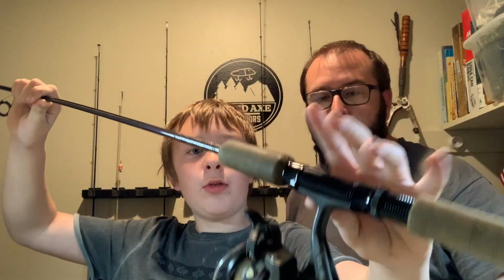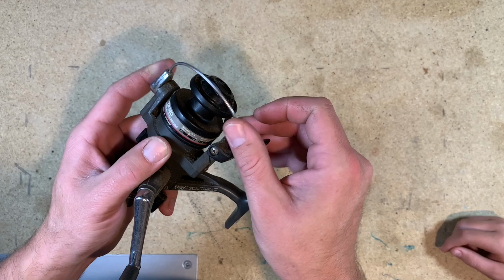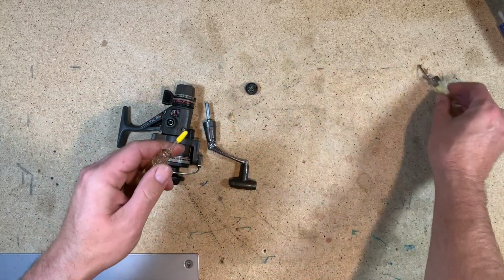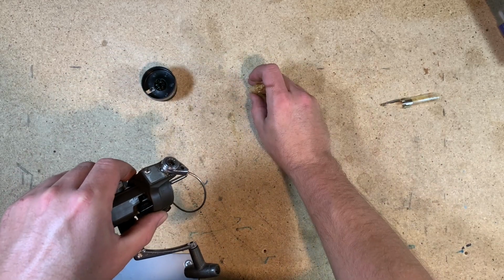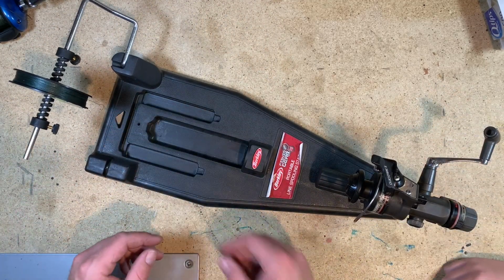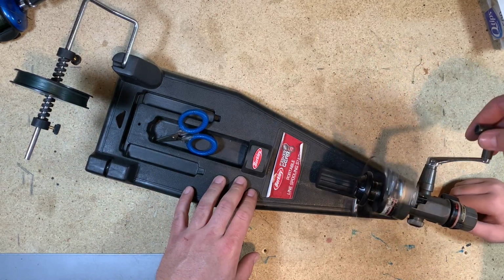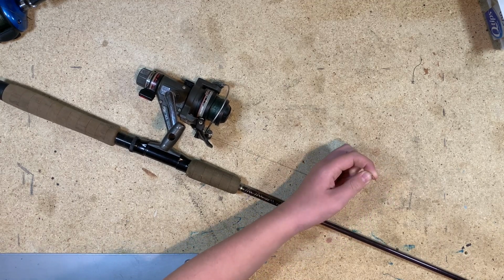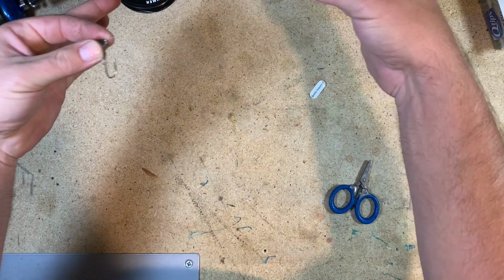Cleaning a Spinning Reel | Family Traditions | Fishing Basics | E41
Who can deny that fishing is a family tradition? We all have either grandpa’s tackle box or rod and reel out in the garage collecting dust, so this week on Tired Axe Outdoors, my son and I are cleaning up his great-grandfather’s walleye rod for him to use in his search of his first walleye!

Adults, follow us over on Instagram and TikTok @tired_axe_outdoors for fun extra content, behind the scenes, and sneak peeks!